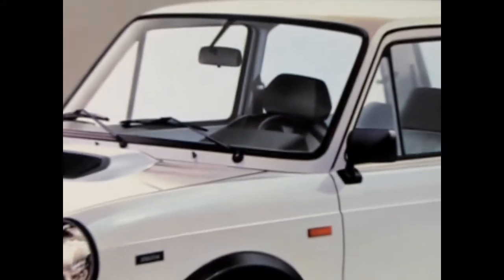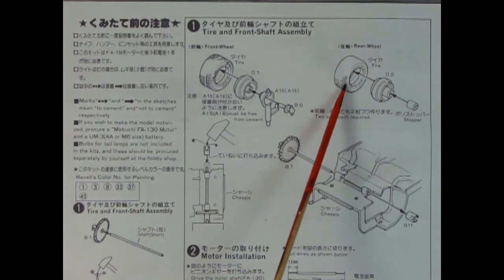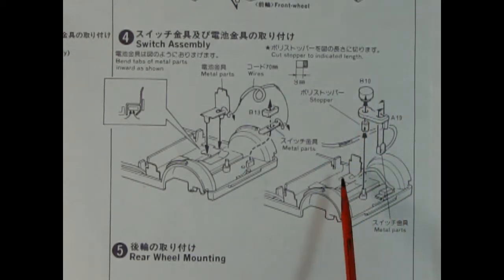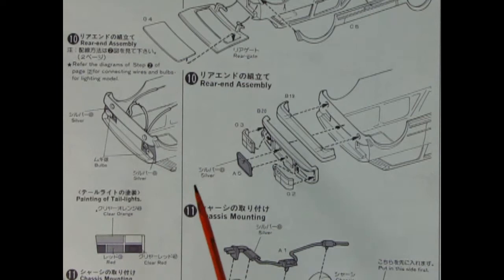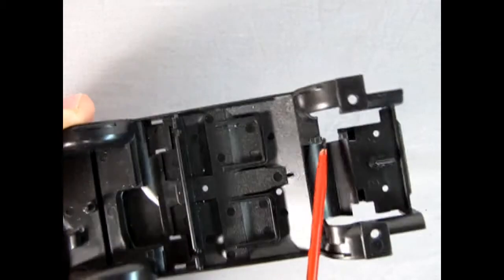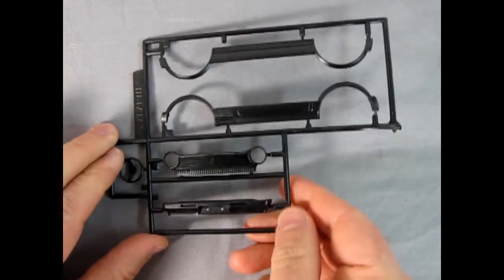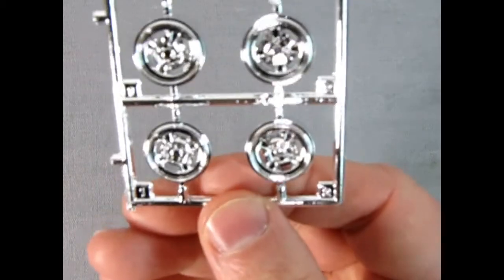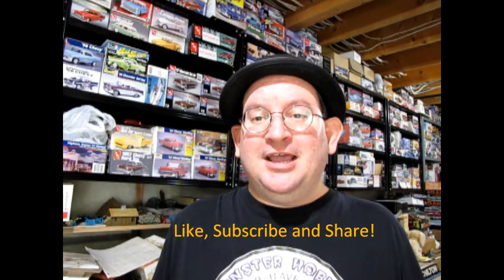What's In The Box? The Nitto 1979 Autobianchi A112 Abarth - A Model Car Kit Unboxing Video